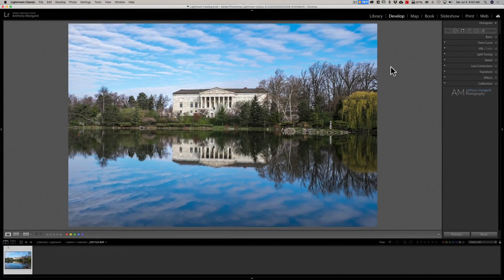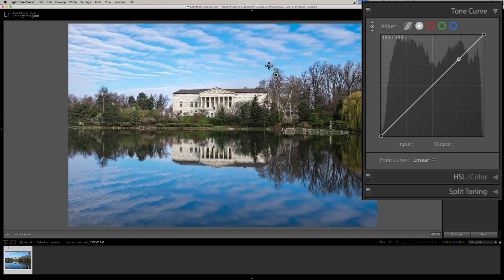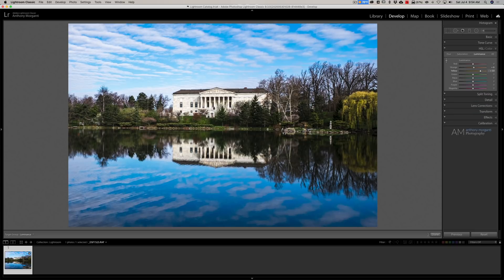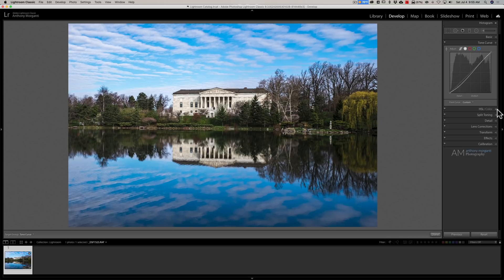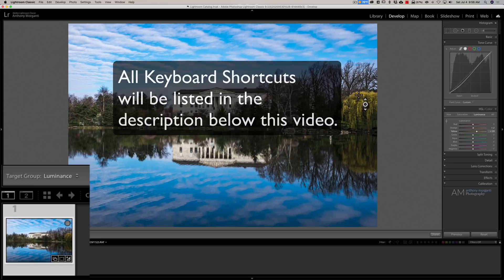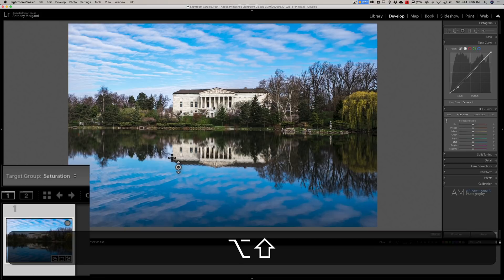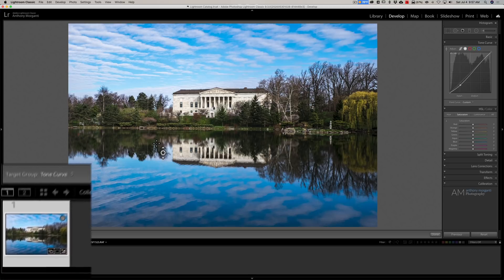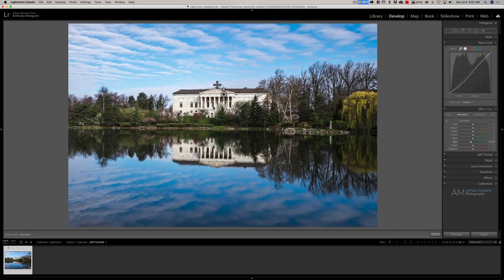Yet ANOTHER HIDDEN Lightroom TRICK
In this tutorial, I demonstrate a hidden trick on utilizing Targeted Adjustments that will make it so much easier and faster for you when you do them.

Gear and settings used to capture the photo in the video:

Fujifilm X-T1 Replaced by Fujifilm X-T4

1/500, F8.0, iso: 20 at 26.6mm

Noise reduced using the best noise reduction software on the planet, Topaz Labs Denoise AI. If you're interested in Denoise AI, click the link below and scroll down to the Denoise section:

AMDISC15

Targeted Adjustment Keyboard Shortcuts

PC:

Tone Curve: Shift-Alt-Control-T
Hue: Shift-Alt-Control-H
Saturation: Shift-Alt-Control-S
Luminance: Shift-Alt-Control-L

MAC:

Tone Curve: Shift-Option-Command-T
Hue: Shift-Option-Command-H
Saturation: Shift-Option-Command-S
Luminance: Shift-Option-Command-L